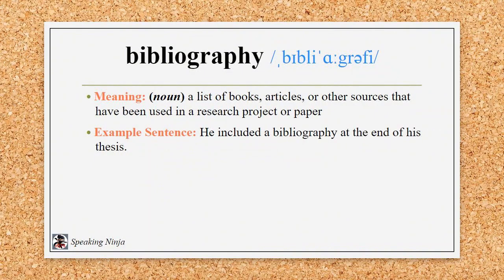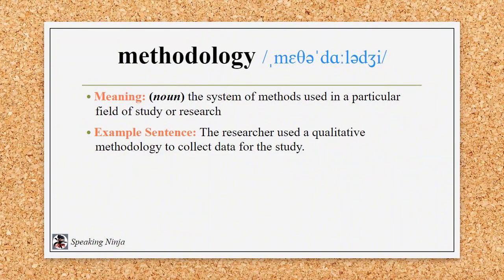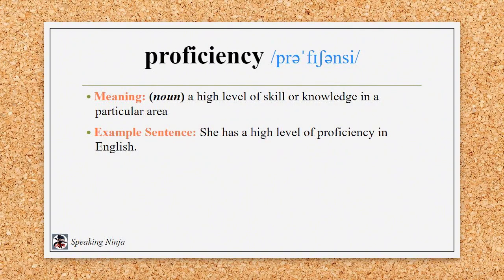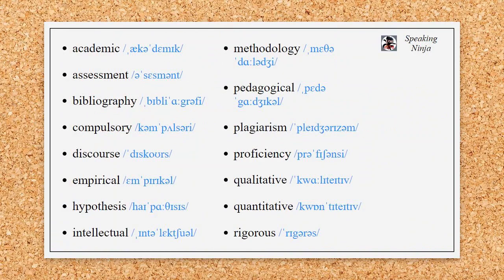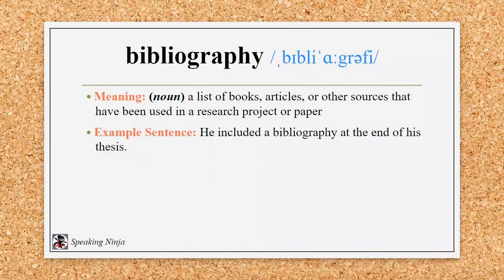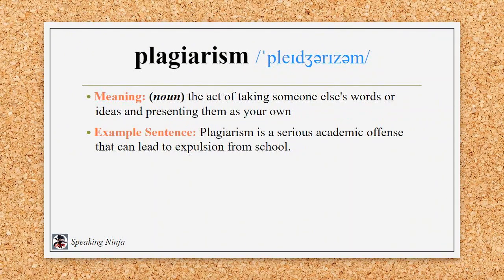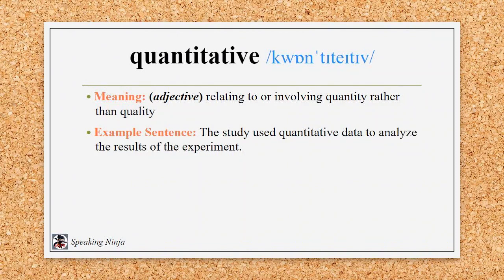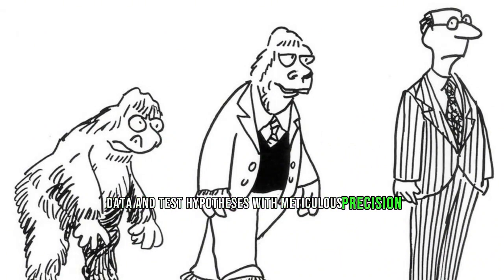Speaking Ninja - Daily Warmup EP 17 Academic Vocabulary: A Journey Through Knowledge and Integrity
Want to further improve your speaking skills with powerful feedback and personalized recommendations? Check out

Speaking Ninja - IELTS (Practice IELTS with AI Evaluations)

Struggling to remember those tricky words? Speaking Ninja's got your back! This Daily Warmup video is your daily dose of vocabulary power, packed with everything you need to ace your speaking test.

00:00 Introduction
00:23 Word Explanation
03:22 Word-Example Rehearsal
06:07 The Quest for Academic Truth